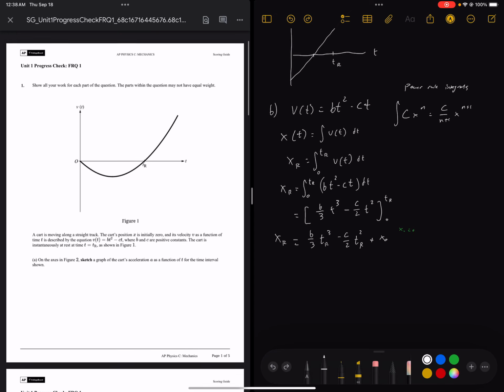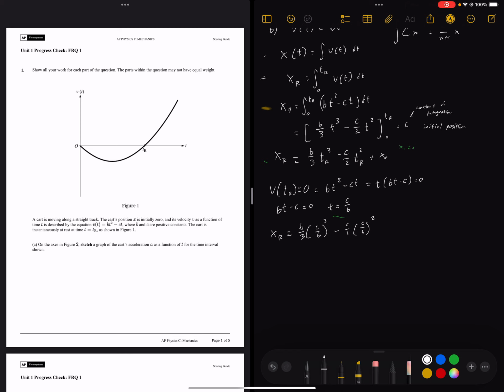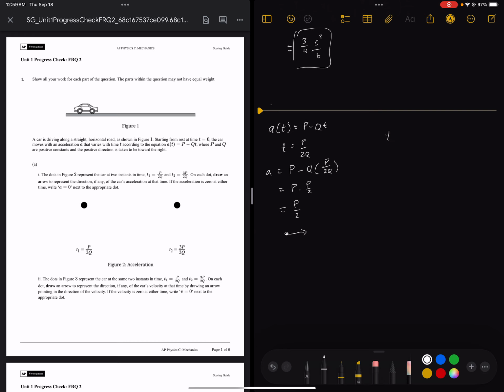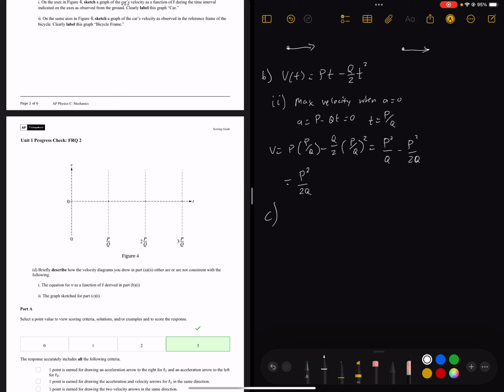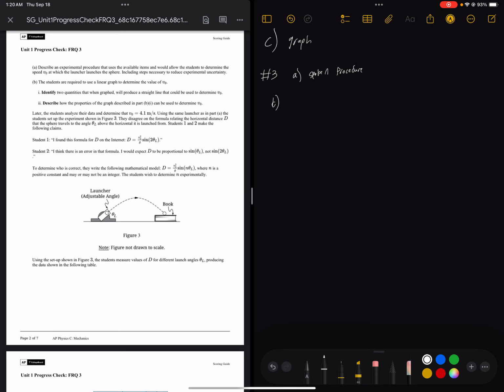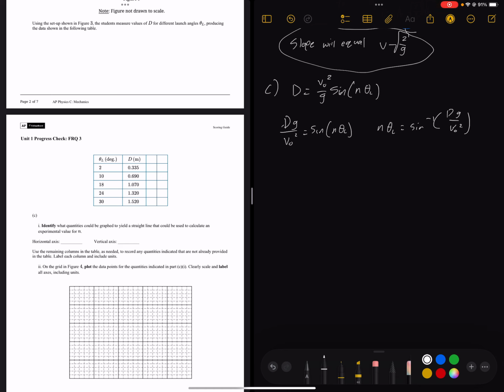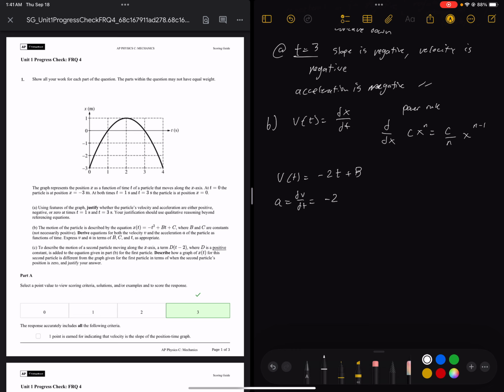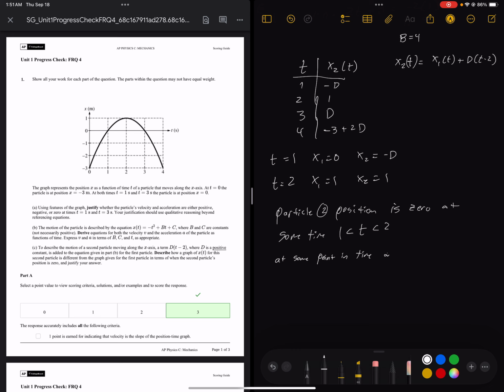Kinematics: Unit 1 Progress Check